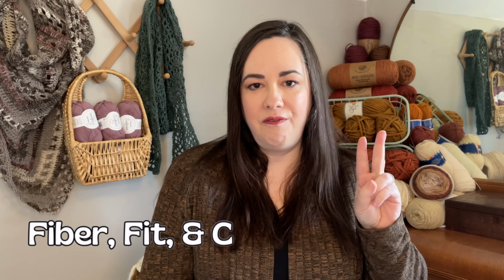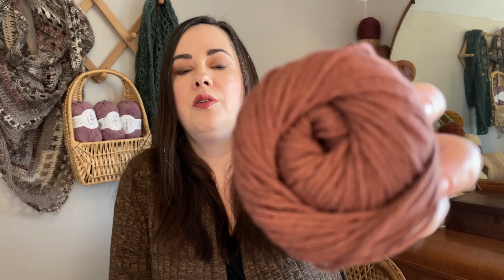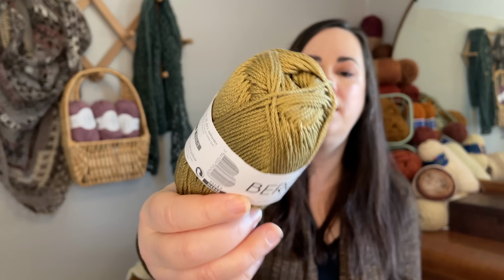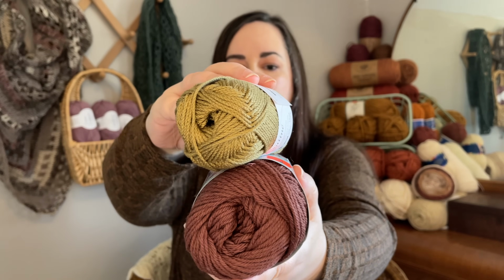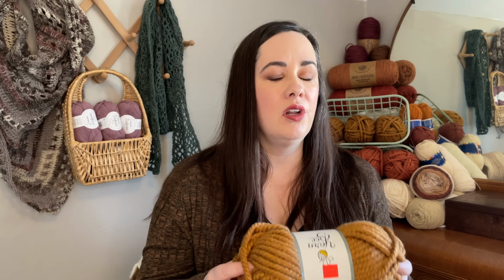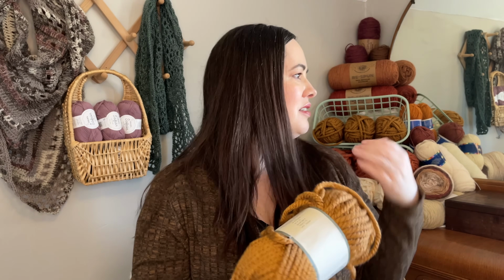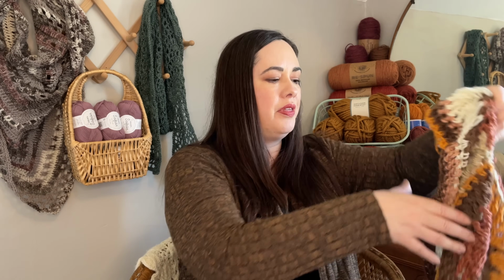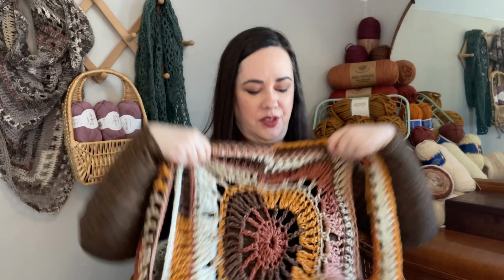Level Up Your Crochet For A High End Look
These tips will help you level up your crochet game and change them from looking home made to high end!